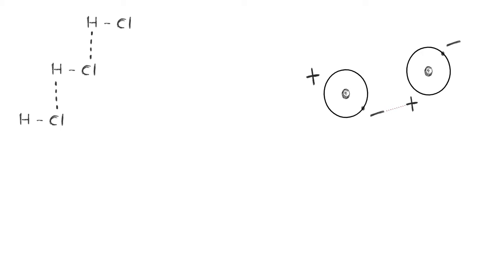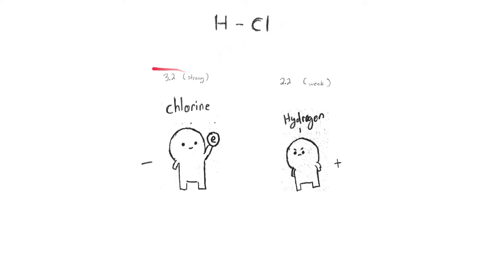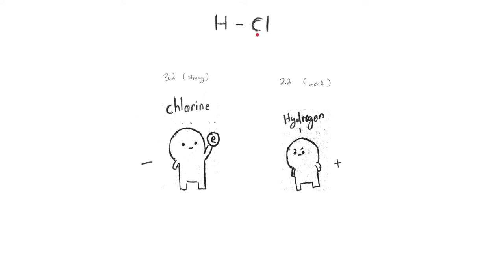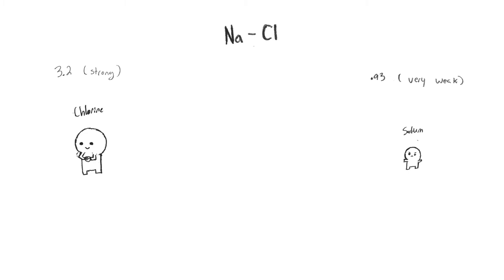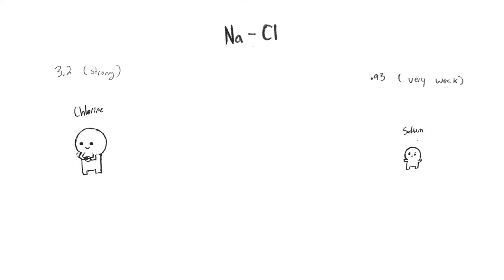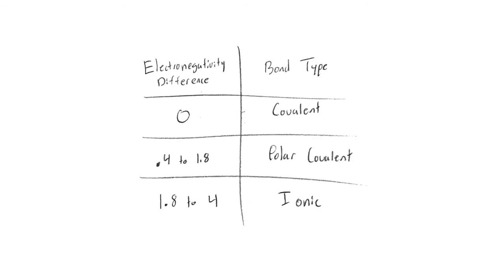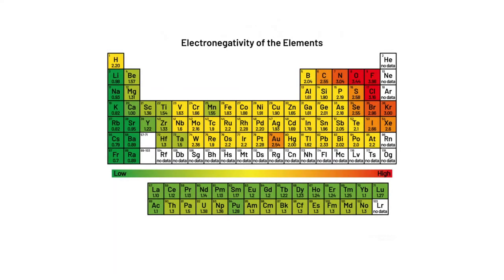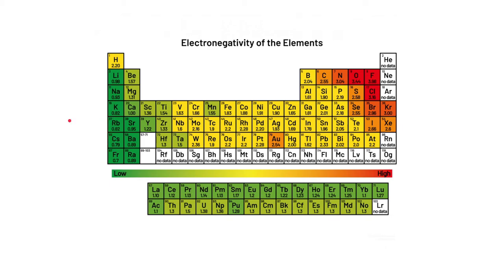Intermolecular Forces: Electronegativity and Dipole Interactions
This is the third and final video of my intermolecular force series.
I talk about dipole-dipole interactions, electronegativity, and hydrogen bonding.
The credits for the electronegativity periodic table goes to sciencenotes.org.